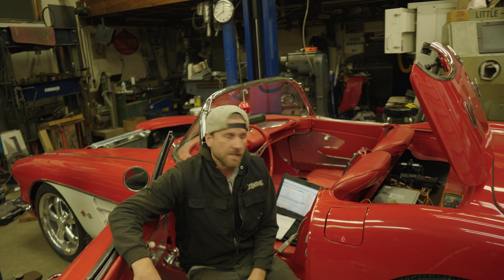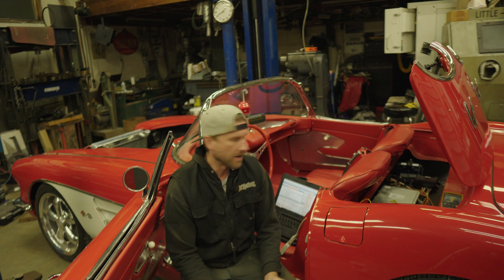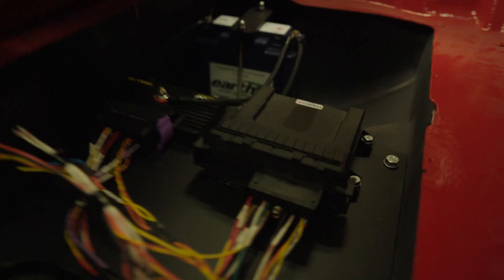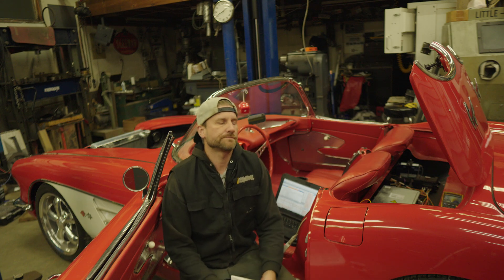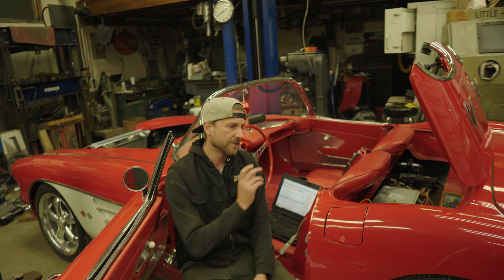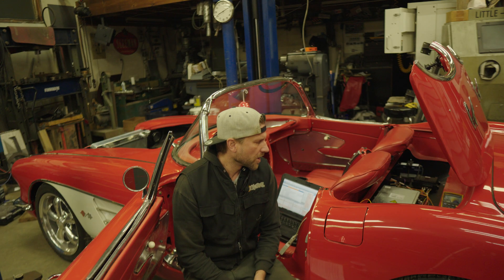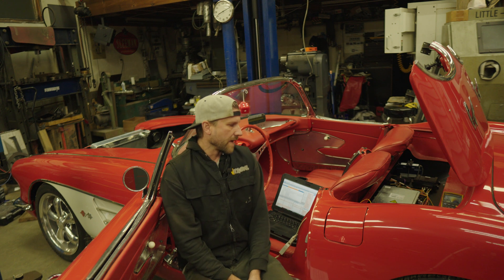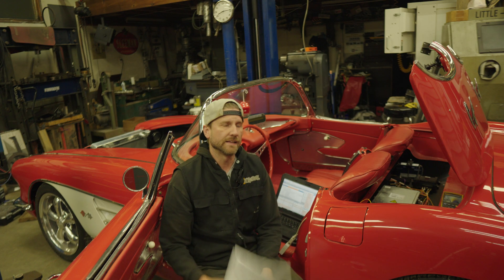It's Alive!! Major Component briefing and First Drive!!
First drives under its own power!!

Introduction to the major electronic components used for the build. They were chosen after careful research.

Bi-Directional Charger / DC-DC - Dan@519Kustomz